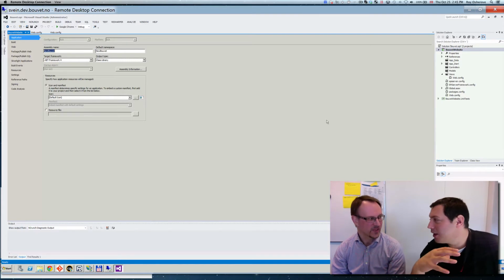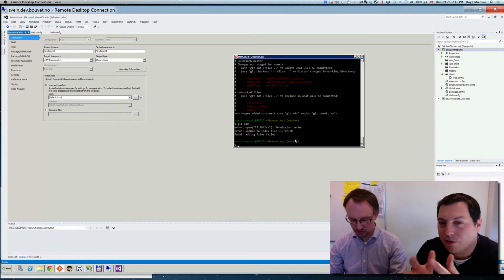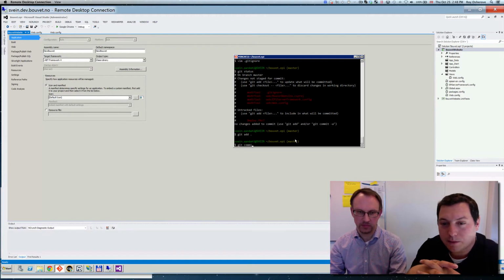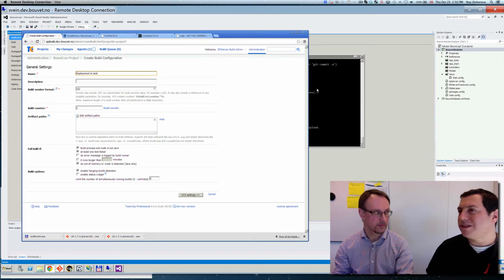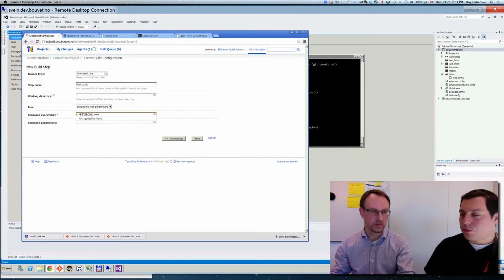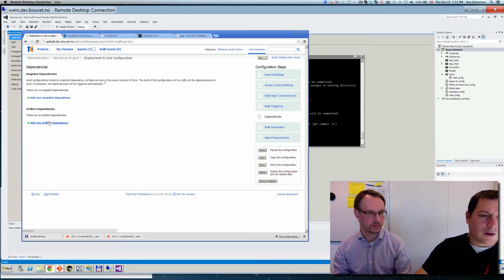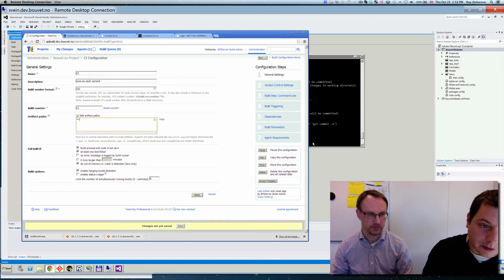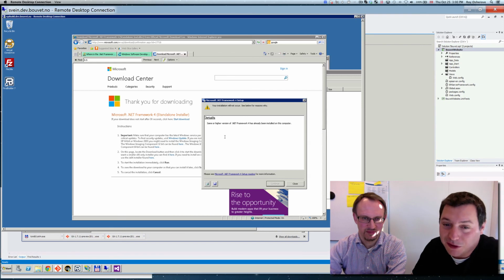Test Driven EpiServer 4 - The Build that won't work